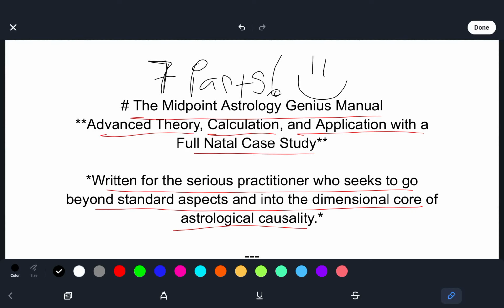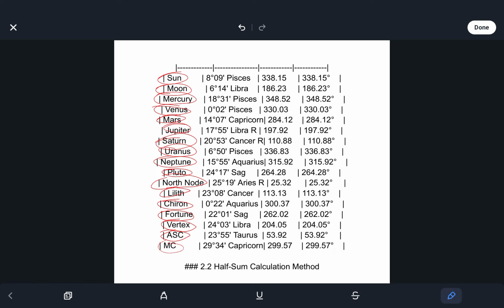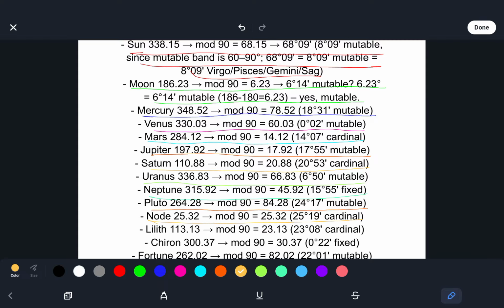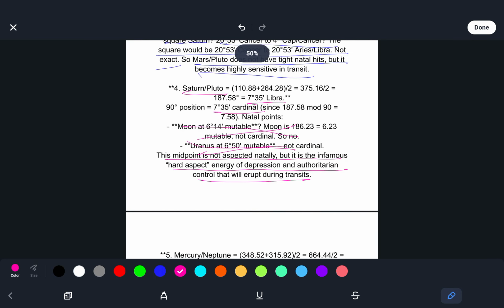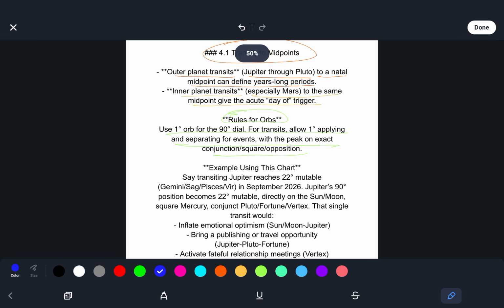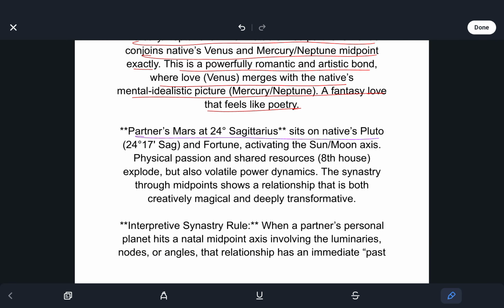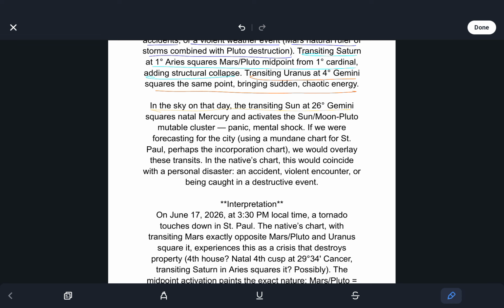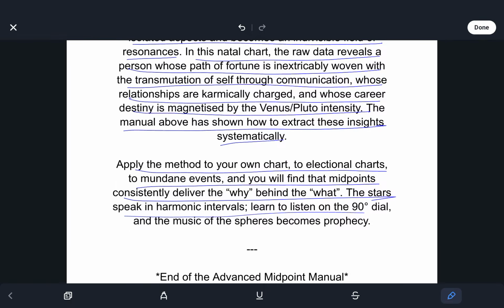The Midpoints Genius Manual